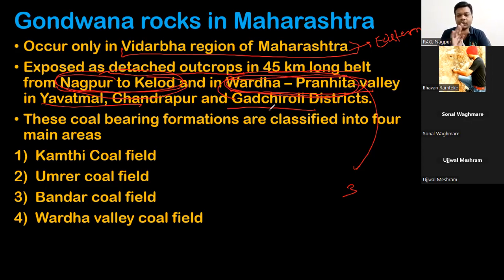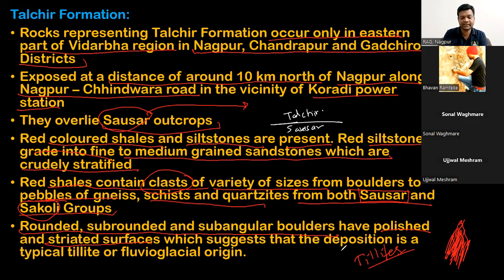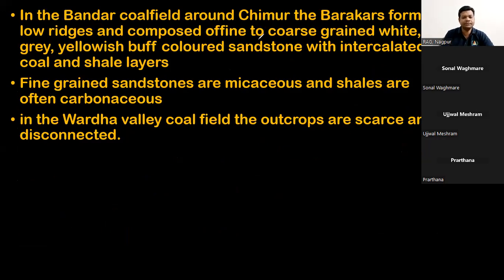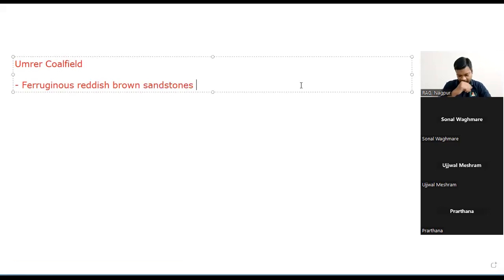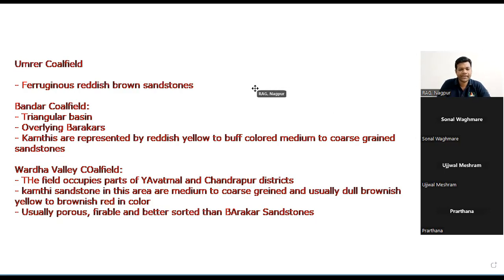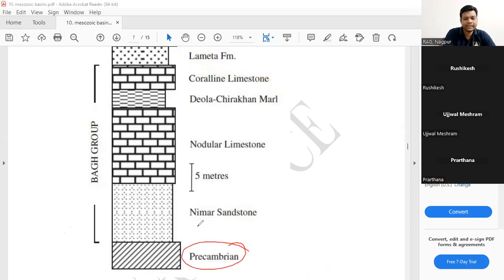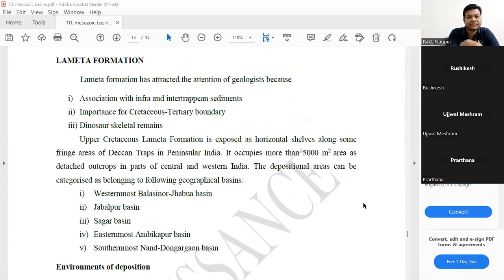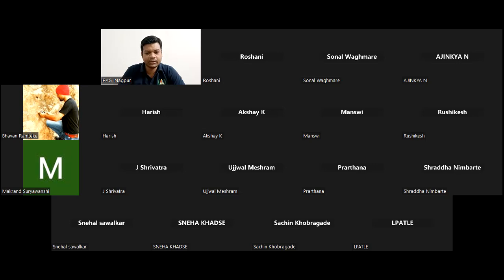Class 16 (Gondwanas in maharashtra and lameta Fm)